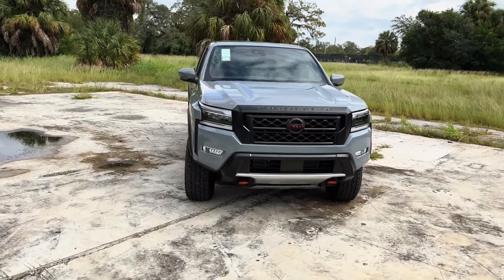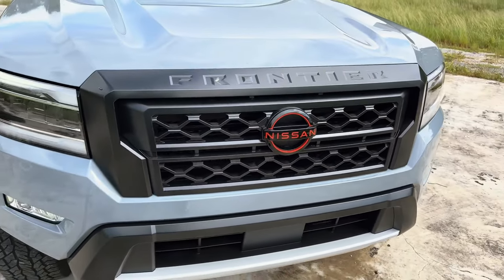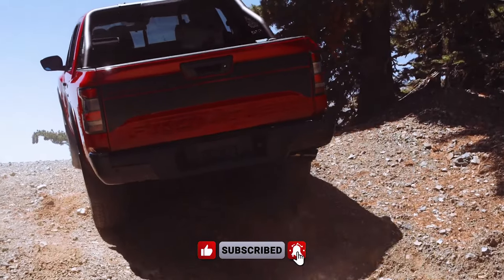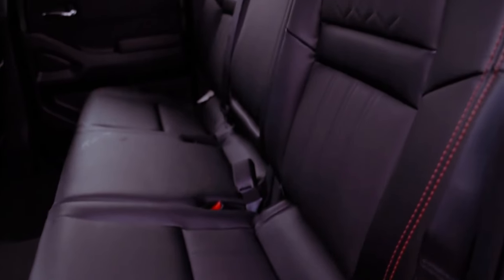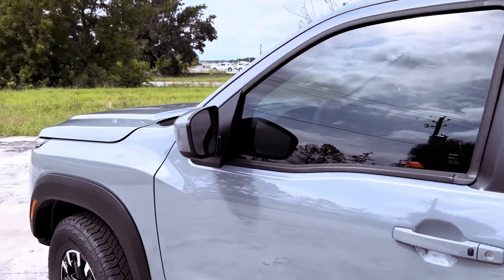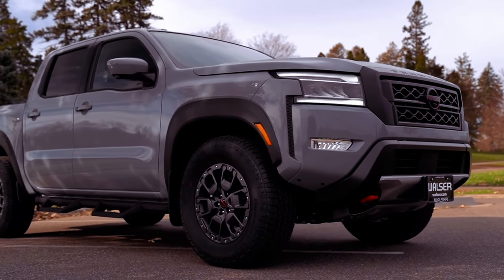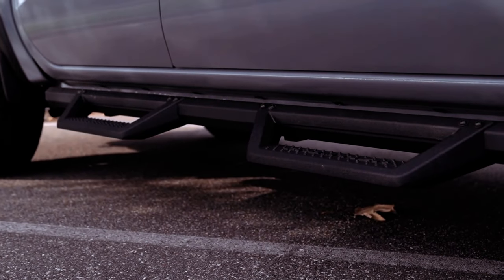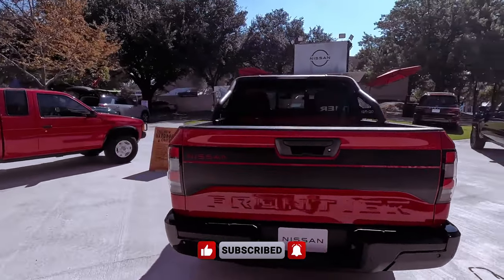2024 NISSAN FRONTIER: Revitalizing Utility and Style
Unleash the power of versatility with the 2024 Nissan Frontier, a midsize truck that combines rugged capability with modern design. This revamped Frontier stands as a testament to Nissan's commitment to innovation, offering a compelling choice for drivers seeking strength without compromising on style. Explore the dynamic features of the new Nissan Frontier, designed to elevate your driving experience to new heights.

Rediscovering Nostalgia and Luxury:
The 2024 Nissan Frontier not only redefines utility but also adds a touch of luxury with the introduction of the plush SL trim and the nostalgic Hardbody Edition. The SL trim comes loaded with features like leather upholstery and a premium Fender stereo system, while the Hardbody Edition pays homage to its roots with styling elements reminiscent of the iconic Nissan Hardbody pickup. This blend of modern luxury and nostalgic flair sets the Frontier apart, capturing the essence of Nissan's commitment to diversity within its lineup.

Empowering Performance, Redefined Interior:
Beneath the hood, the 2024 Frontier inherits Nissan's powerful 3.8-liter V-6, delivering a robust driving experience with 310 horsepower and 281 pound-feet of torque. With a towing capacity exceeding 6,700 pounds, the Frontier is ready for both work and adventure. Inside, Nissan addresses previous concerns, transforming the cabin into a refined space with snazzier trim pieces, soft-touch surfaces, and contemporary features. As you consider the 2024 Nissan Frontier, are you prepared to embrace a harmonious blend of strength, nostalgia, and modern comfort on the road?